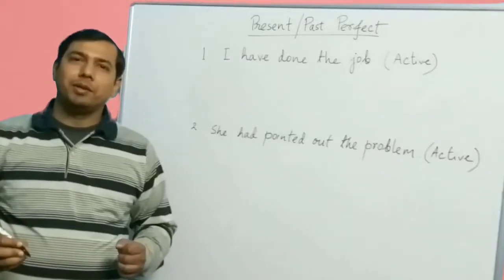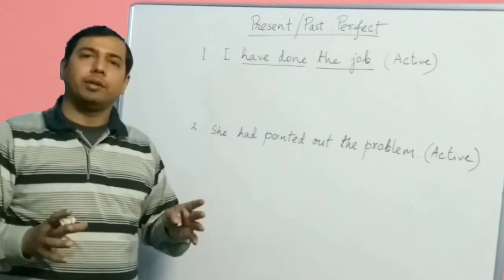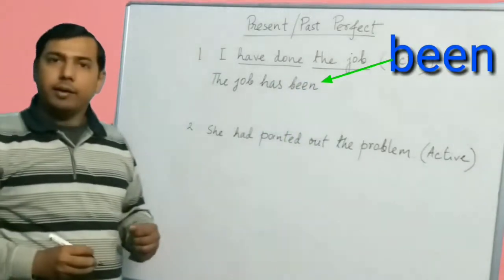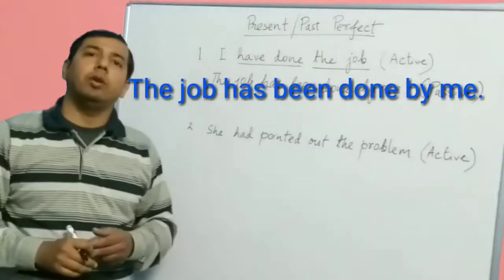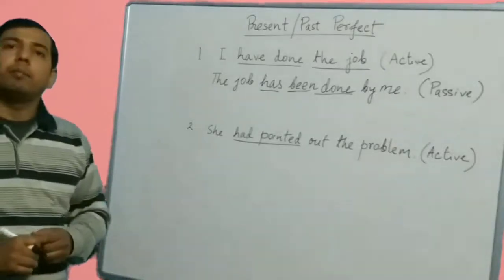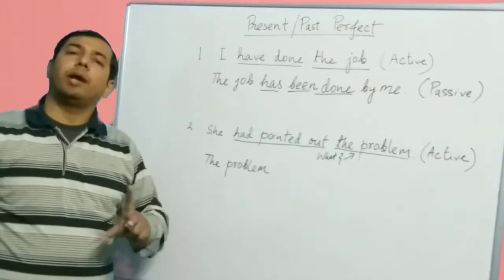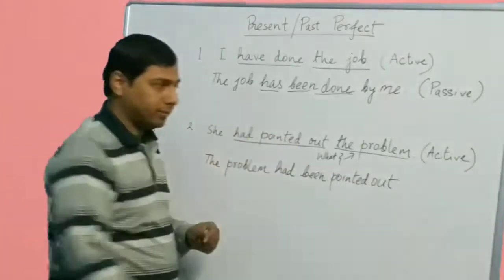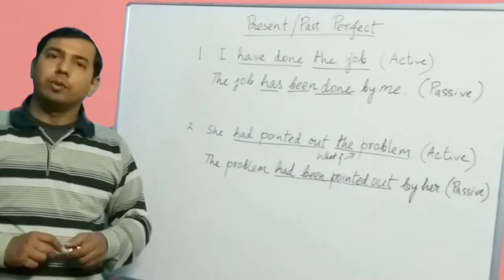VOICE CHANGE BASICS WITH JB (PART 6) BY JOYDEEP BANERJEE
PRESENT PERFECT AND PAST PERFECT